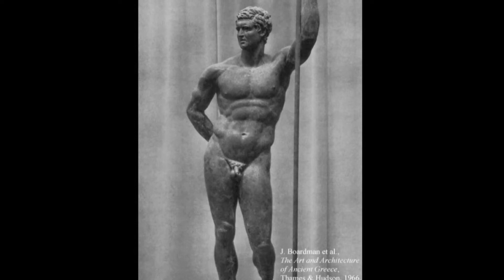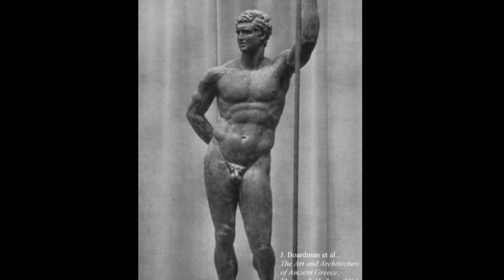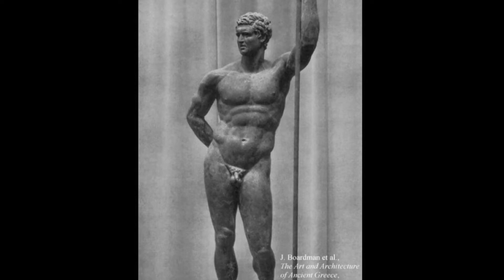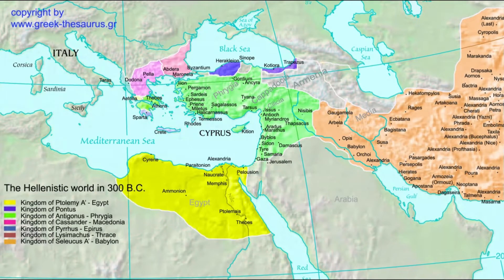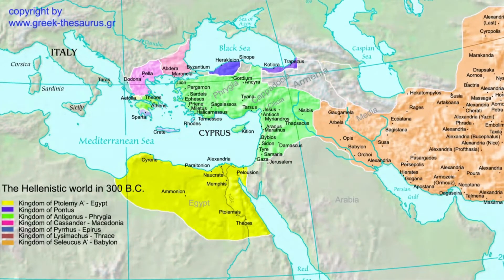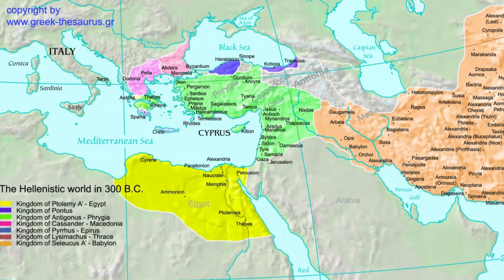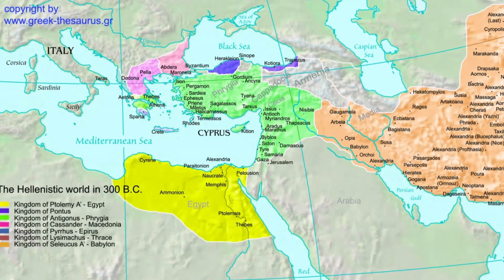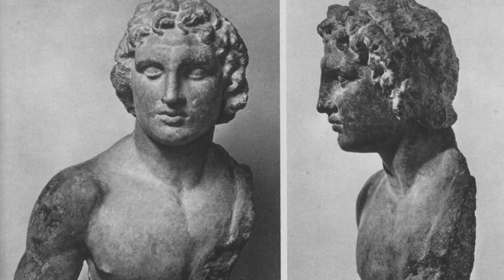WHAT WAS HELLENISTIC ART?: 323 B.C - 146 B.C.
Art is a key way we understand ancient cultures and civilization but when talking about Hellenistic art, we are talking about the art that was prevalent following the death of Alexander the Great in 323 BC and ending with the conquest of the Greek world by the Romans in 146 B.C.

Hellenistic art aimed to represent individualism and emotions within human experiences. However, Hellenistic art aimed to imitate classical figures and create 3 dimensional art.

It can be difficult trying to determine exactly what these Greek sculptors and artists were trying to represent, however we can determine similar themes between various artworks.

Sources:

Havelock,  C.M., Hellenistic Art: The Art of the Classical World from the Death of Alexander the Great to the Battle of Actium (London, 1971).

Sihvolam, J., “The Emotions in Hellenistic Philosophy” reviewed by A. Smith, Classical Review (2005).